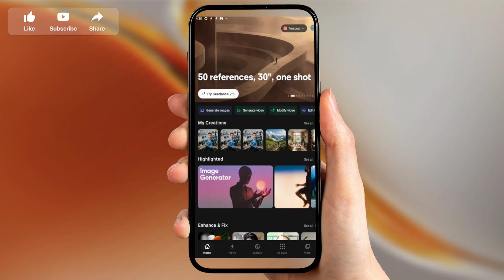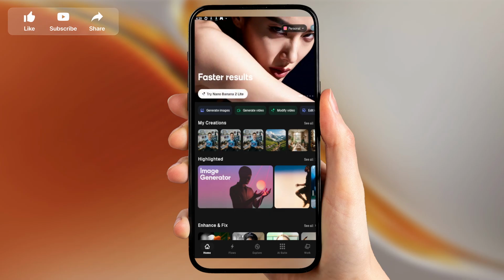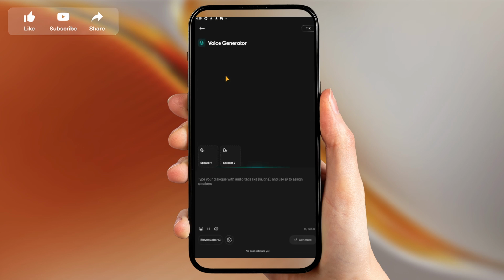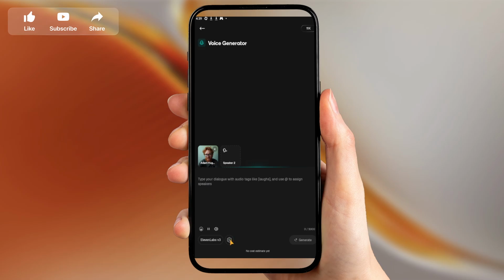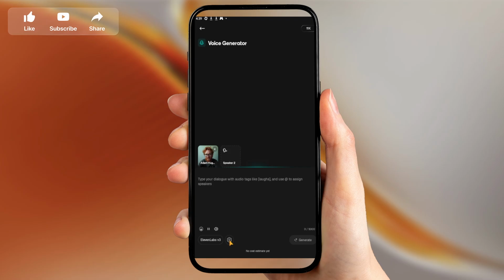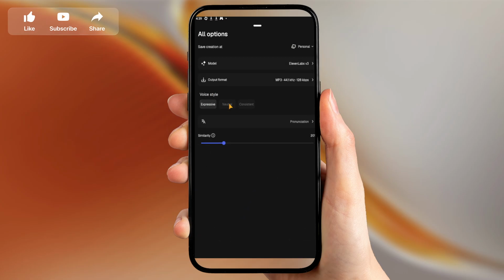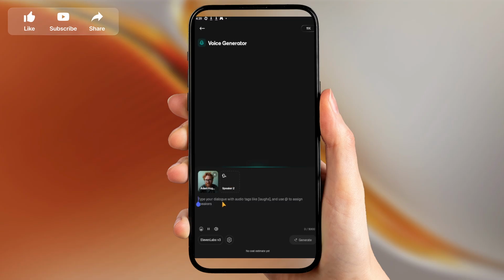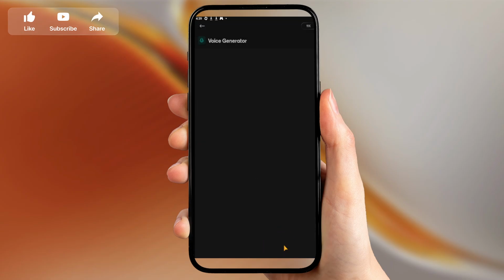How To Make A Character Have The Same Voice In Magnific AI Mobile [2026 Guide]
How To Make A Character Have The Same Voice In Magnific AI Mobile